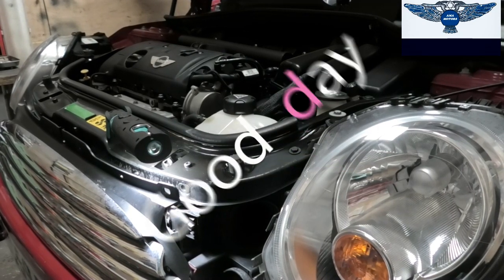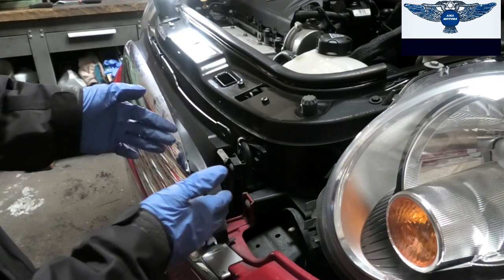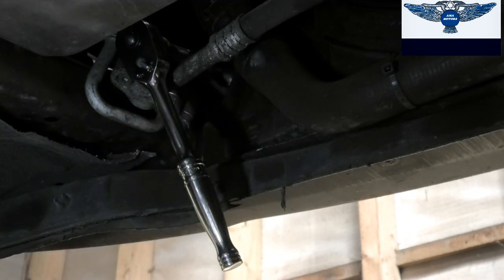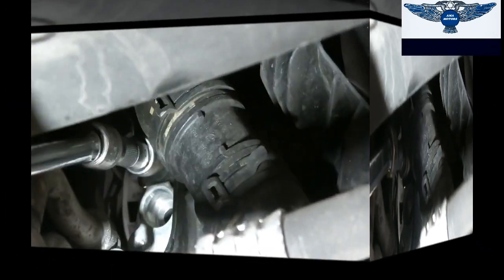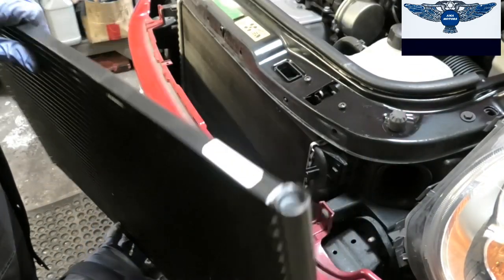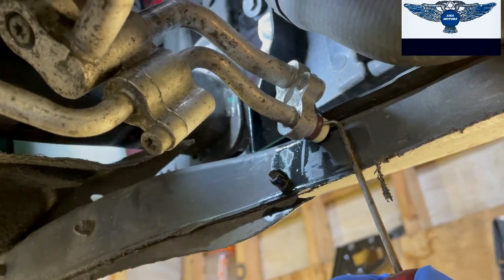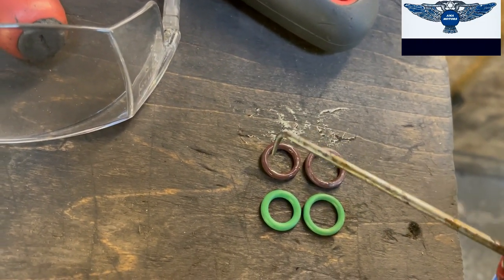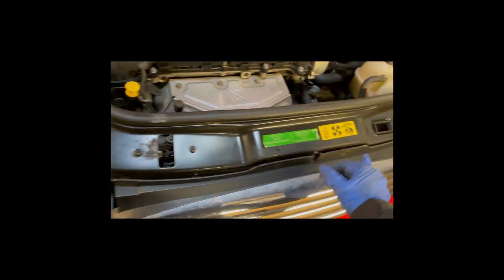How to Replace Air Conditioning Condenser | Mini Cooper R56 2007–2013 (Step-by-Step)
Description:
In this video, I’ll show you how to remove and replace the air conditioning condenser on a Mini Cooper R56 (2007–2013) — the fix for leaking or non-functioning A/C systems.

A common cause of air-con failure on these cars is a corroded or leaking condenser. I’ll walk you through removing the front bumper, disconnecting the old condenser, and fitting a new one — safely and correctly.

✅ Diagnose common A/C leaks
✅ Replace the condenser & O-rings
✅ Refill and test the system (by a qualified A/C technician)
✅ Improve cooling performance & prevent future issues

❄️ A/C Condenser – Mini Cooper R56 (2007–2013)

🧰 Socket & Ratchet Set

🔧 Trim Removal Tool Set

🔦 Torch / flashlight

🧤 Mechanic Gloves

🕶️ Safety Goggles

🧴 A/C O-Ring Seal Kit →

This video is for guidance and entertainment purposes only.
Although I’m a qualified mechanic, I cannot accept responsibility for any injuries, damage, or losses that may occur while following this video.

Before you start:
🔹 Always wear gloves, goggles, and safety boots
🔹 Do not open the A/C system while pressurised — have refrigerant safely recovered by a professional
🔹 Work on a cool engine and secure your vehicle properly
🔹 Check for leaks after installation and have the system re-gassed by a certified technician

Please consider a donation if you find my videos helpful. paypal support

Remember that anything you do to yourself or your vehicle is at your own risk, this video is just a guide and by watching and following the video you accept that it’s a risk you are willing to take, in any case best to take your car to a garage to get the job